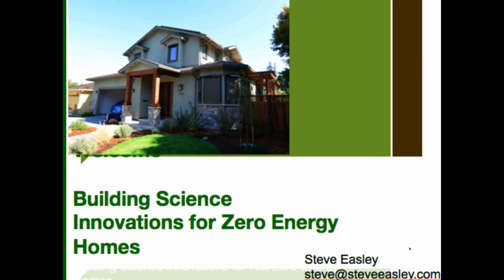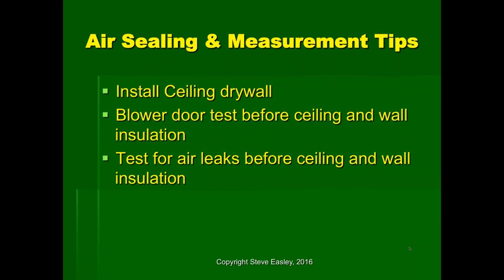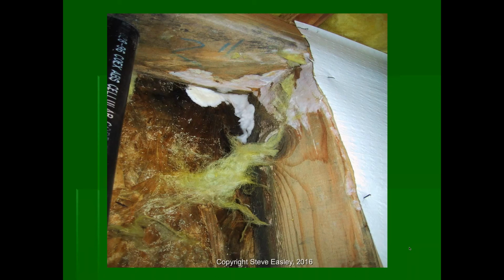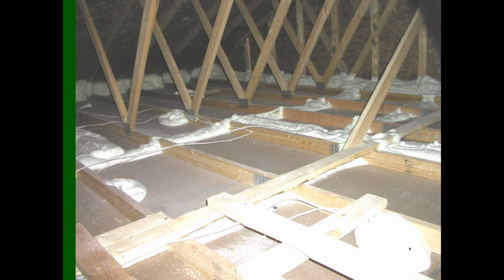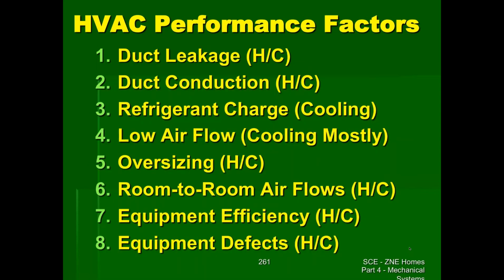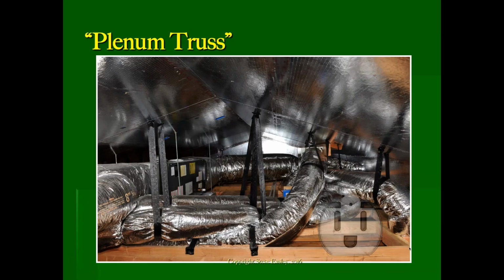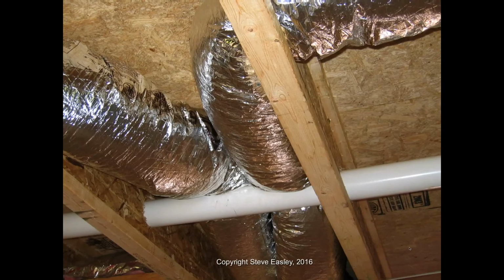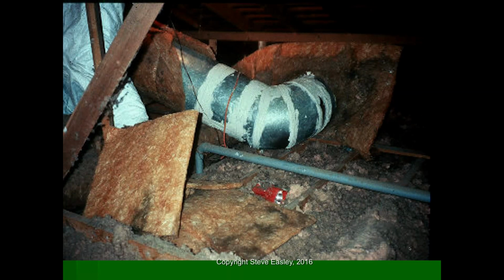Building Science Innovations for Net Zero Energy Homes, Part 2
Steve Easley of Steve Easley & Associates discusses the critical products and approaches to achieving net zero energy home and offers real world examples to demonstrate cost effective methods to overcome the barriers of achieving high performance structures.